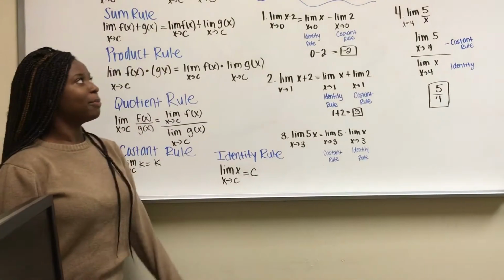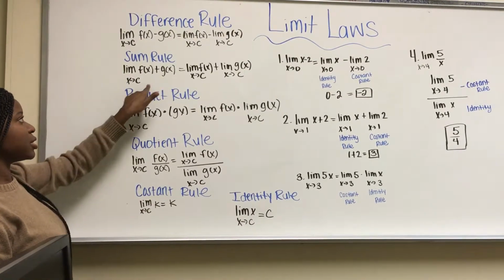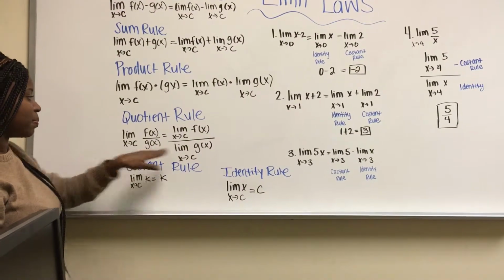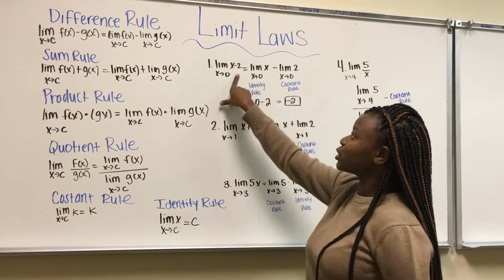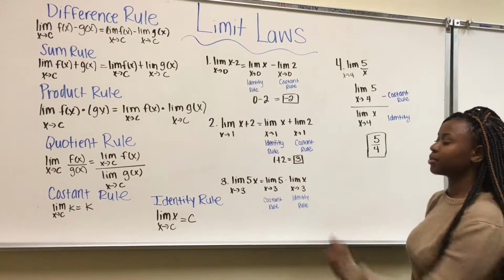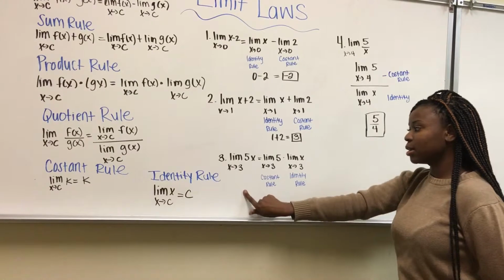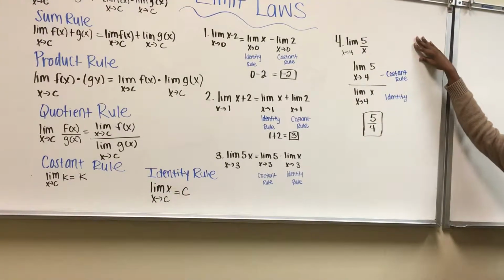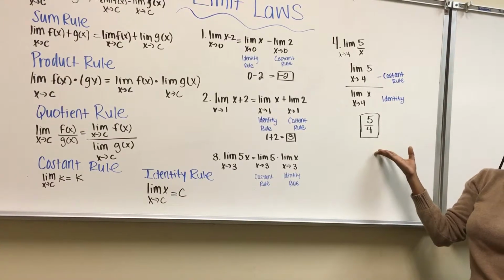Limit Laws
Calculus